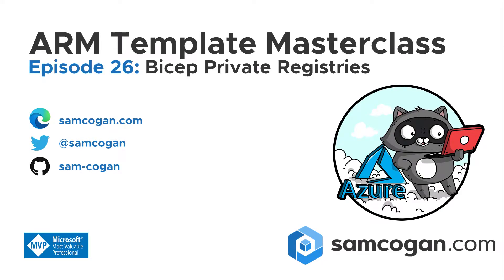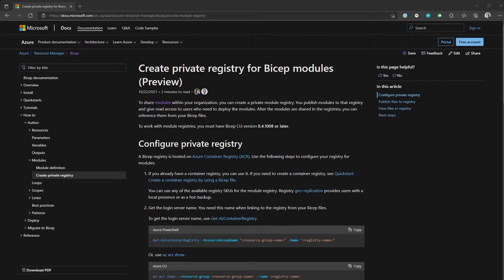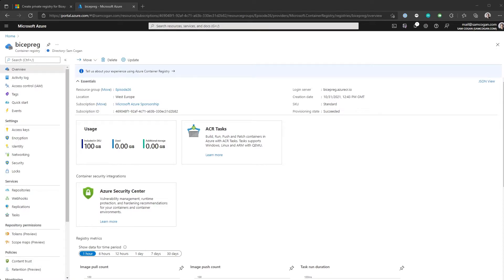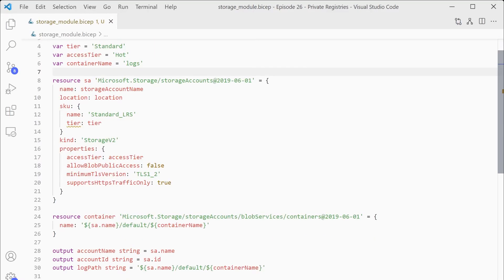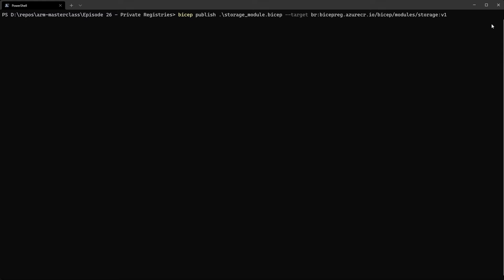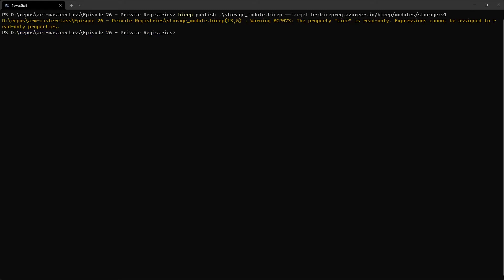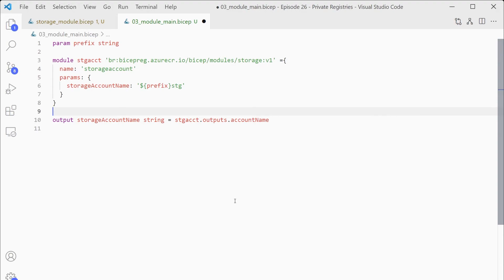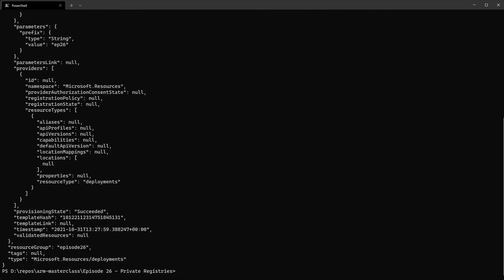ARM Template Masterclass Episode 26: Bicep Private Registries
We are back with some new episodes looking at some new features of Bicep. In this episode we look at how to use Private Registries to distribute Bicep modules to your consumers.